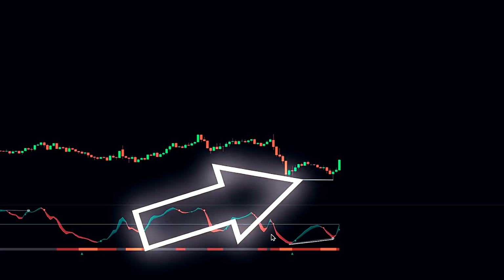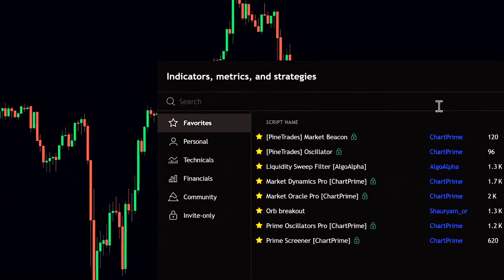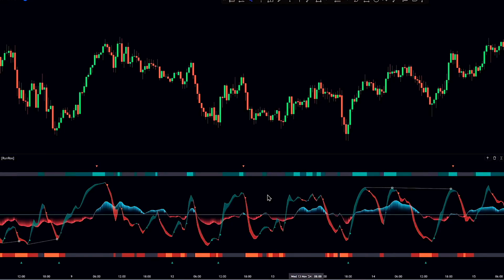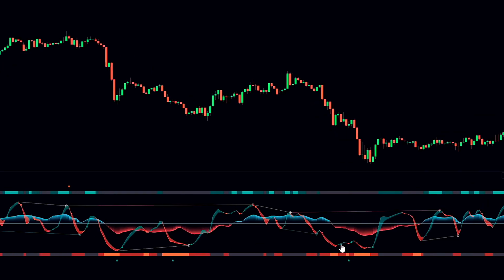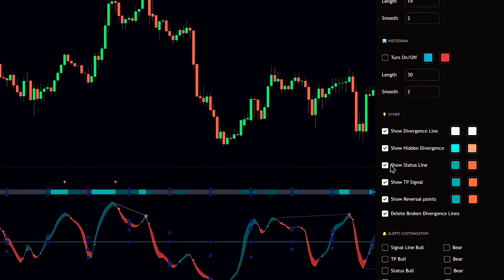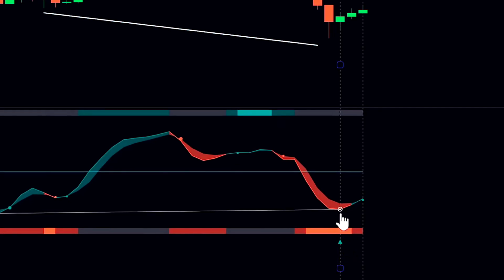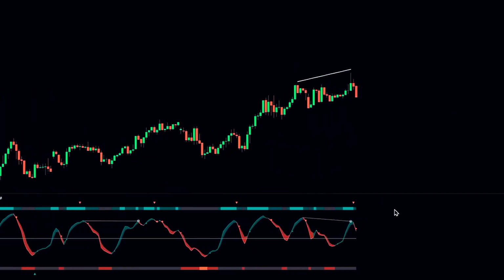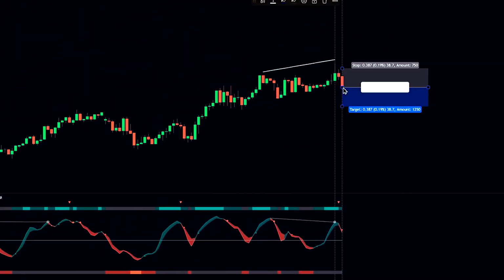This Oscillator Predicts Bullish & Bearish Swings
Looking for early signals before the market makes its big move? This powerful oscillator helps you predict bullish and bearish swings with incredible precision—before price action confirms it!

✅ Here’s What You’ll Learn:

🔁 Swing Prediction Made Simple – Catch trend changes before they explode
📉📈 Real Chart Examples – See how the oscillator works live
🎯 Bullish vs. Bearish Clues – Know what’s coming with visual signals
⚡ High-Accuracy + Low-Lag Setup – Fast enough for scalpers, accurate enough for swing traders
🧠 Smart Combo Techniques – Pair this with your favorite indicators

Got questions? Let’s talk in the comments!
Hit play and learn how to trade smarter—today!